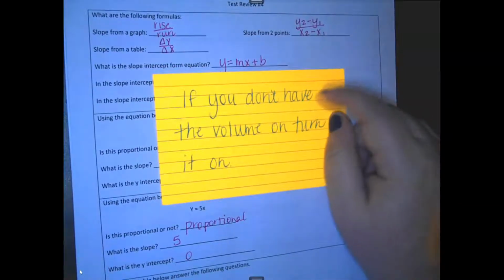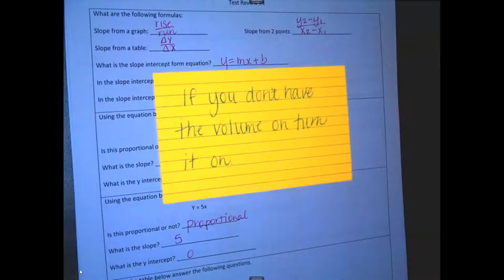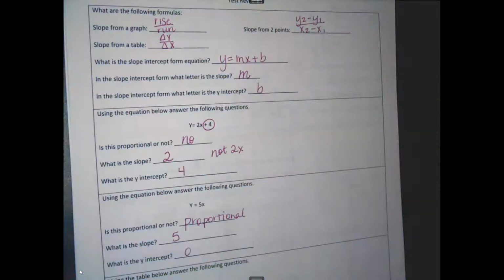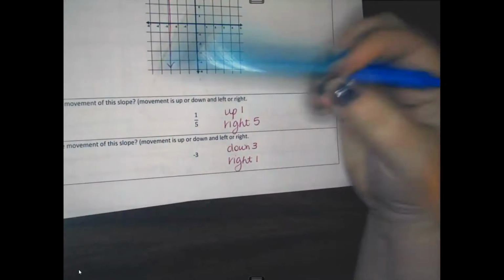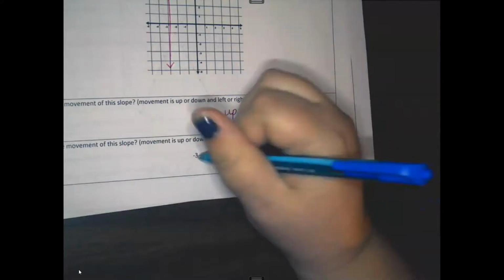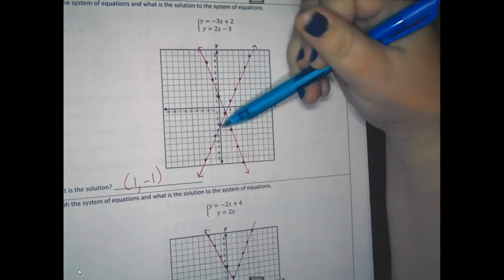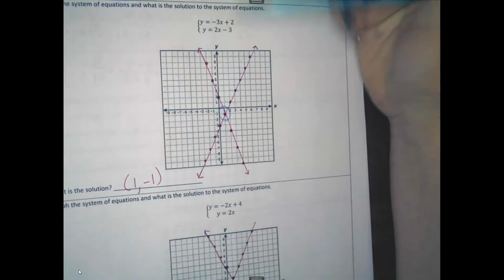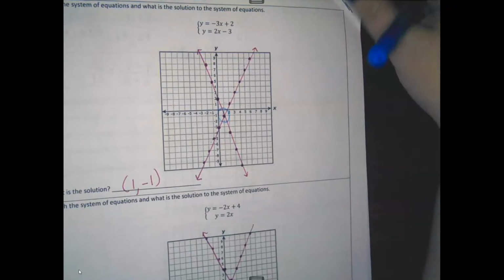Review 4- graphs, tables, equations